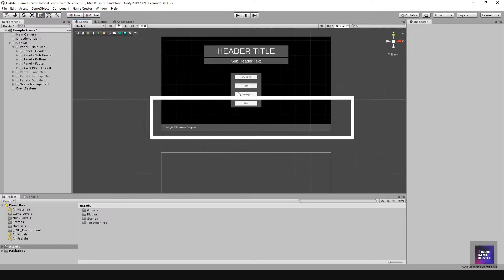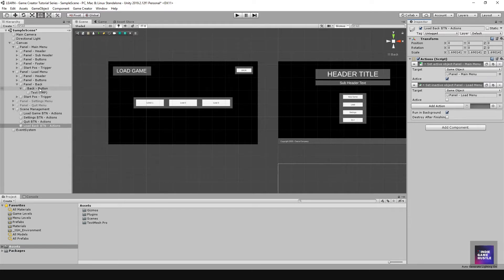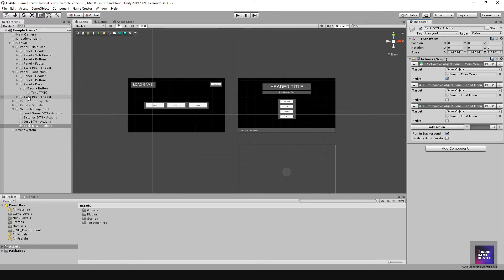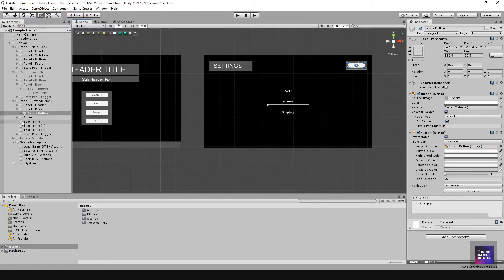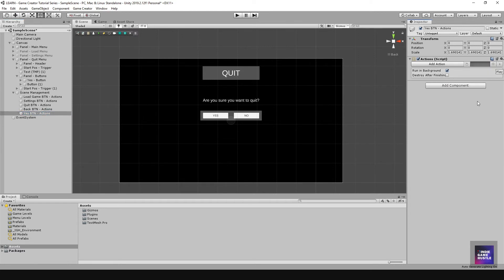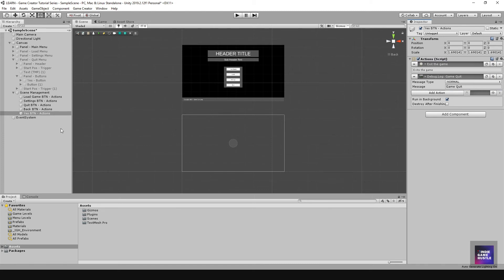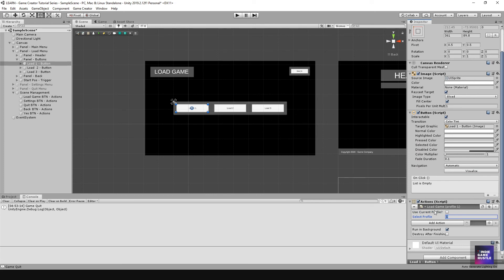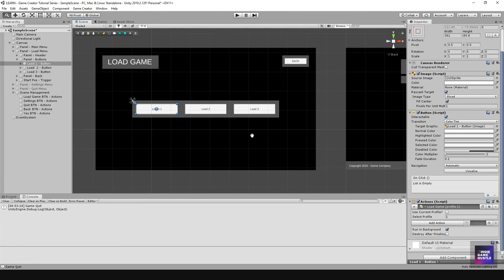Dev Tutorial Part 4 - Main Menu using Game Creator & Unity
In this Tutorial ( Part 1 - 8 ) We will create a basic Menu for your start screen and a In-Game Menu that allows you to save your game. This will cover just some of the basics from start to finish.